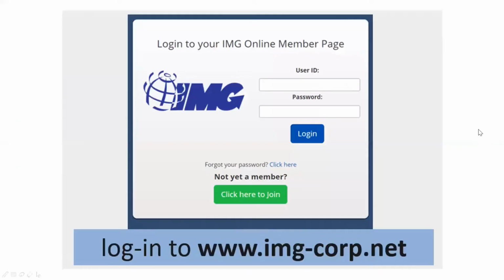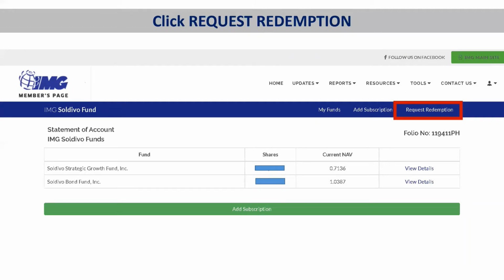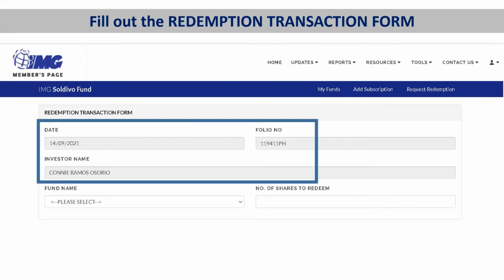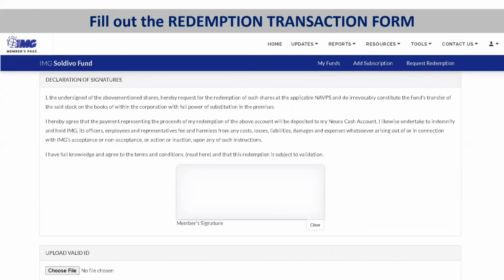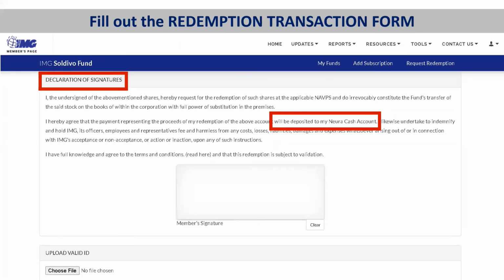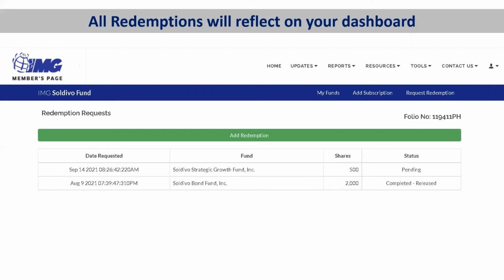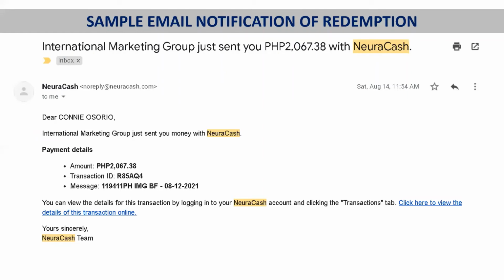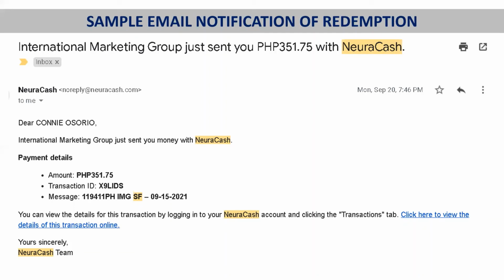How to Redeem Soldivo Funds in IMG Portal?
This video tutorial will teach us How to Redeem Soldivo Funds in our IMG portal.

Be an IMG Member NOW!

Instructions:
1.Click the BE AN IMG MEMBER from the upper right-hand corner of the page.
2.You may select a country where you’re at or just click the PH coded link and proceed to the online membership form. Note: all fields with * are required.
4.Please double-check if the following info are correct:
5.You may choose your own forwarding address nearest you or if you are based in Batangas, please select “IMG Batangas c/o Connie Osorio”
6.Before proceeding to payments pages, please make sure all info are properly and correctly entered.

Want to learn more about us? Attend our FREE webinars daily! Comment on this video for assistance.